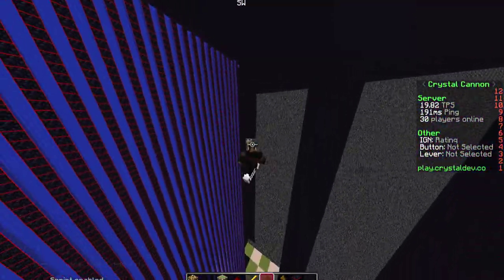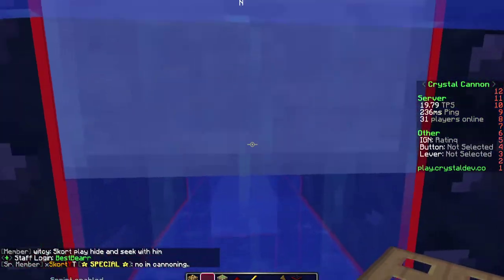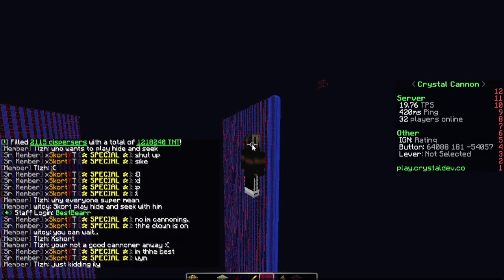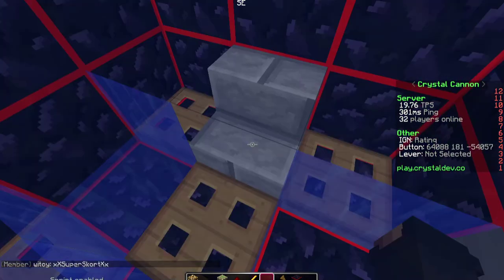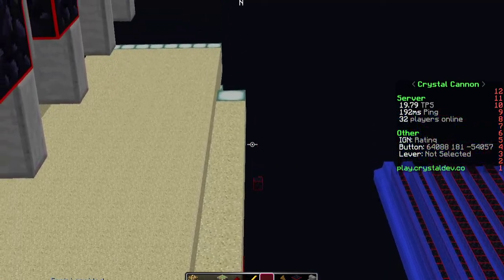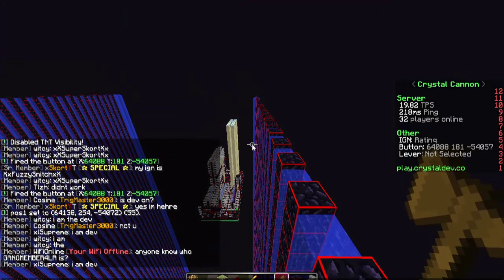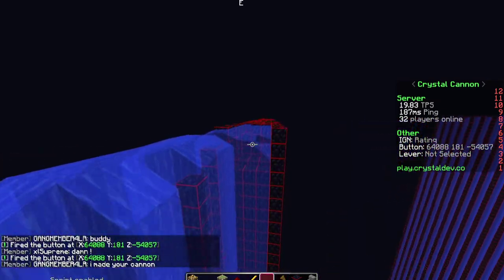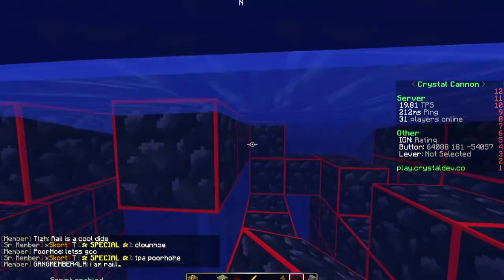Factions 101 - How to Counter Cannon and Patch for n00bs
IM A BOT AND I AND SHOWING YALL HOW TO PATCH AND COUNTER CANNON YOU BOTS...